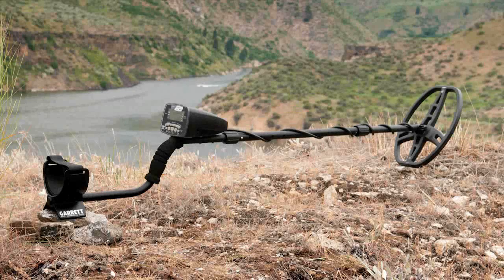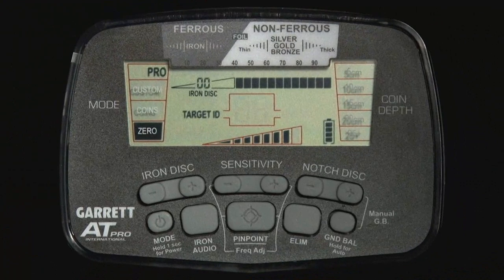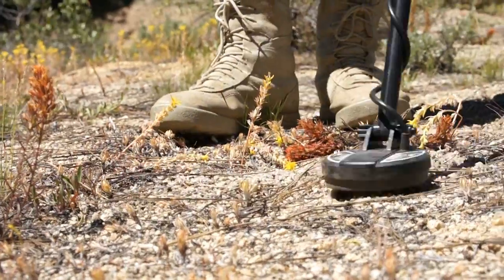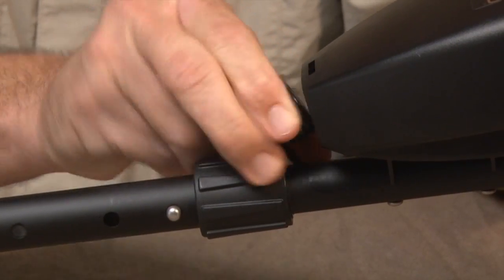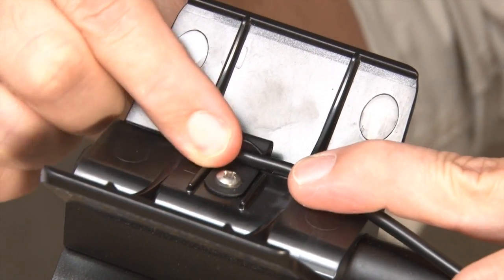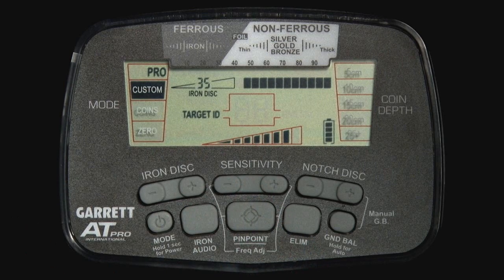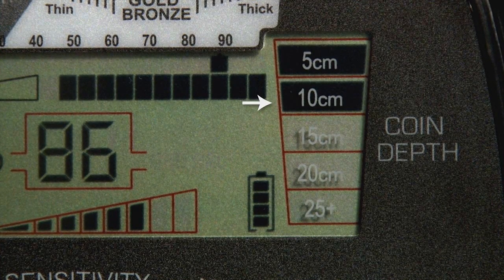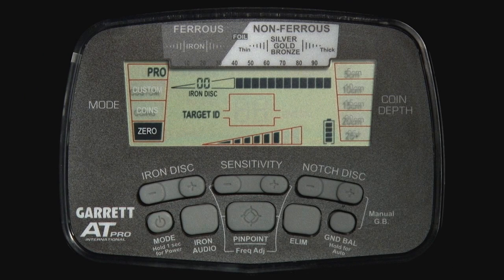AT Pro International Instructional Video Part 1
Introduction, Assembly, Powering On, Target ID and Depth Indication, Tone ID
Learn how to successfully operate your AT Pro International metal detector (International version) with this instructional video. Veteran detectorist Steve Moore narrates and demonstrates various tips and techniques

Captions has been added to the 4 instructional videos. YouTube can translate captions into 36 different languages. Change video player settings for different translations.

֎ WHERE TO BUY ALL GARRETT PRODUCTS IN EUROPE ? 🛒 ֎

֎ PRODUCT FEATURES AND INFORMATIONS ֎
GARRETT also offers you all the necessary information about this metal detector.

֎ THE LAW  ֎
Please respect the local legal regulations of your country
♥♥♥♥♥♥ FOLLOW  US ♥♥♥♥♥♥
For European countries, you can find our facebook page by country, using the following URL:
You must replace the name of the country in which you reside in this URL to access the correct page.